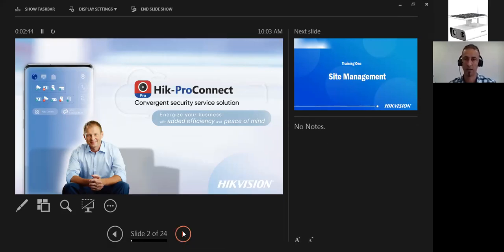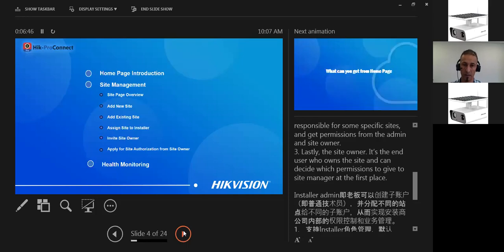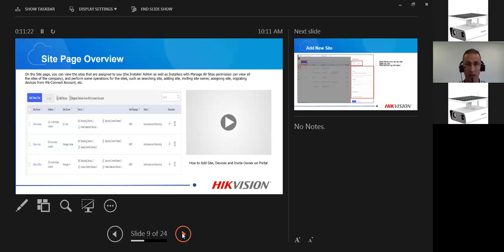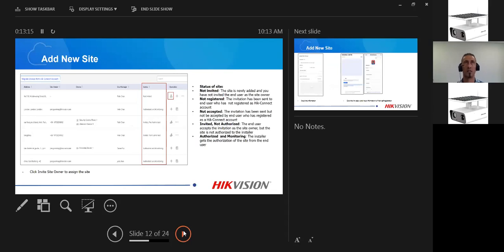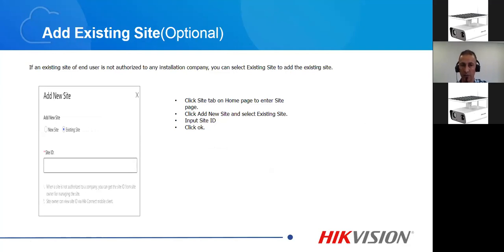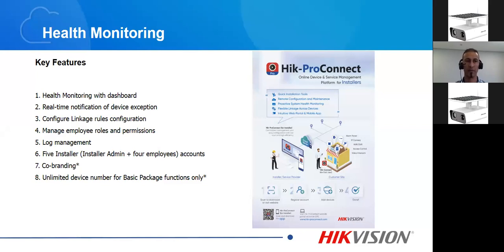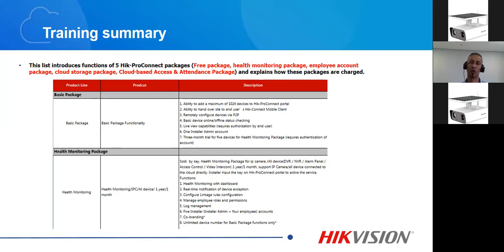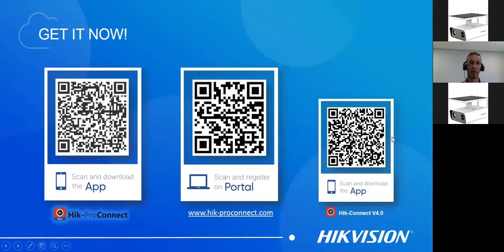Hikvision's Technical Training Webinar_Hik-Proconnect_24 March